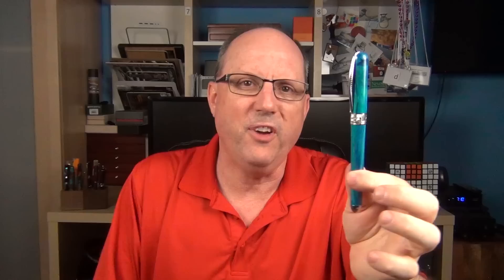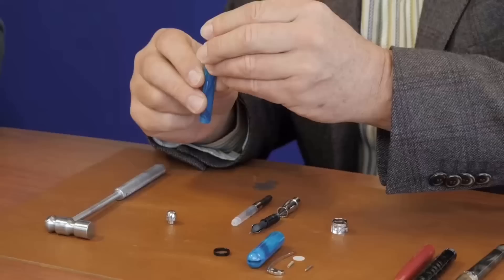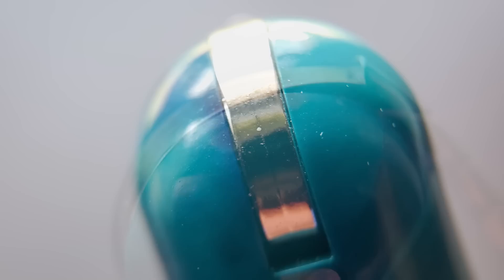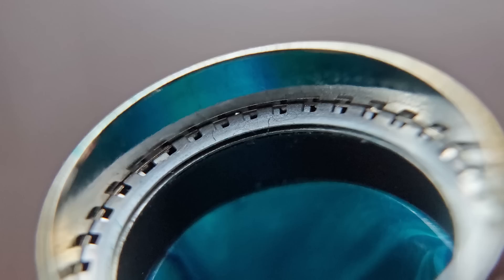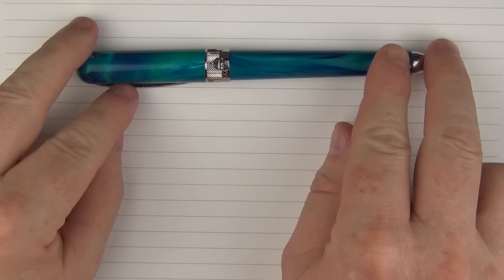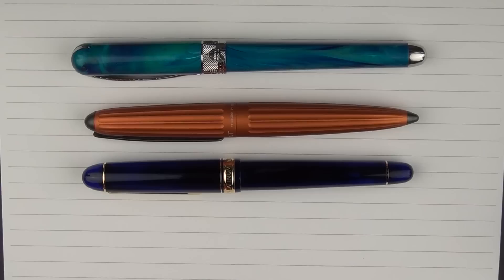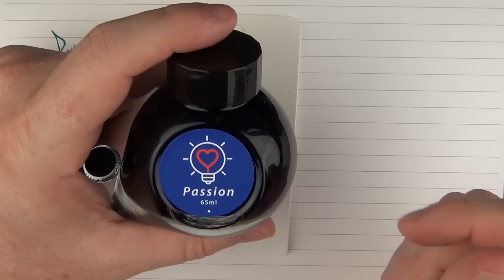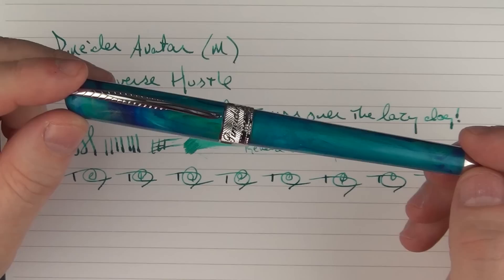Pineider Avatar Review...and a giveaway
Congratulations to Doug from Ringgold, GA on winning the Pineider Avatar, courtesy of Goulet Pens.

Contest open through May 26th.

lower case